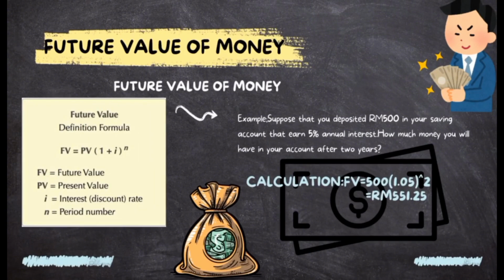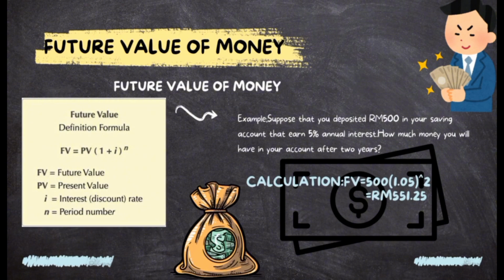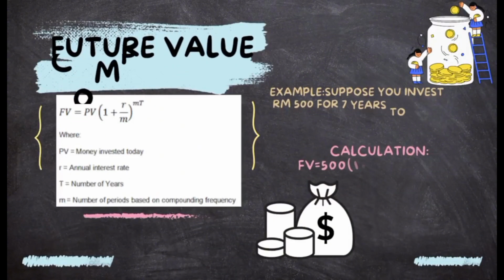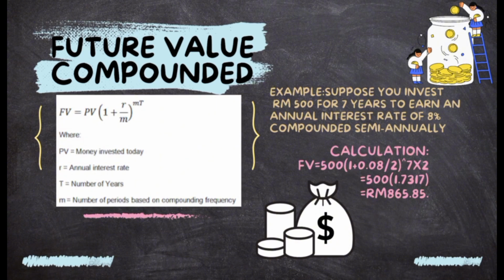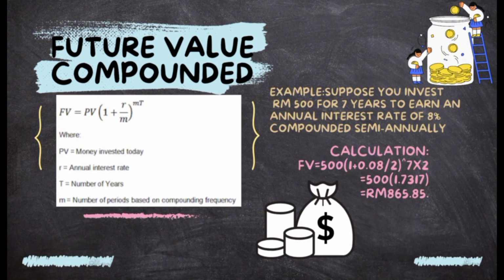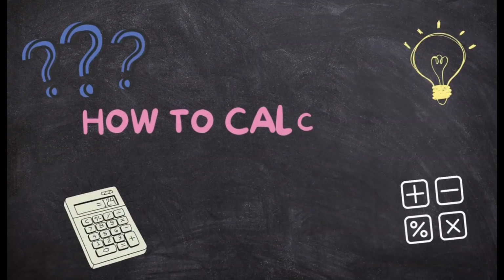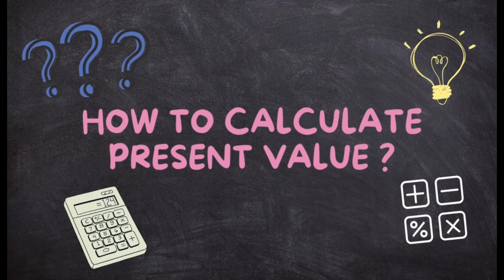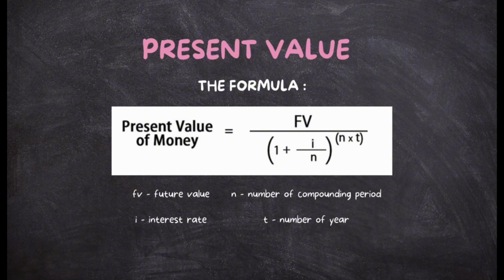TIME VALUE OF MONEY - GROUP 4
Group Assignment for Financial Management (FNNB113), Semester 1 2024/2025